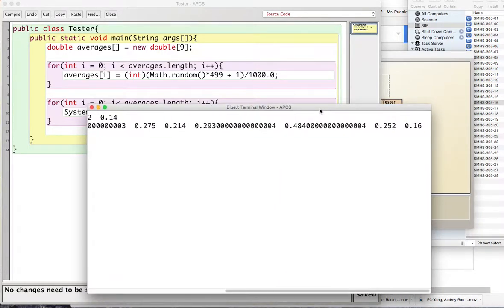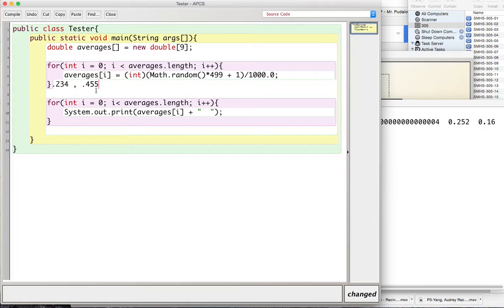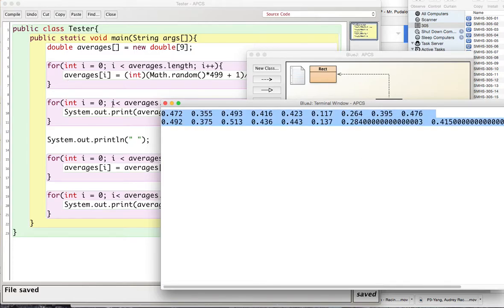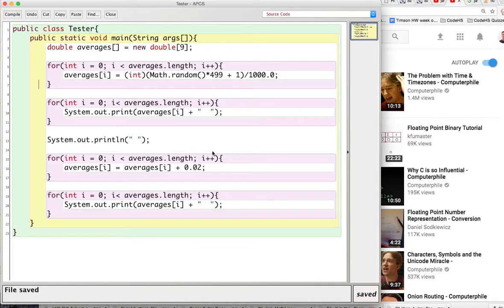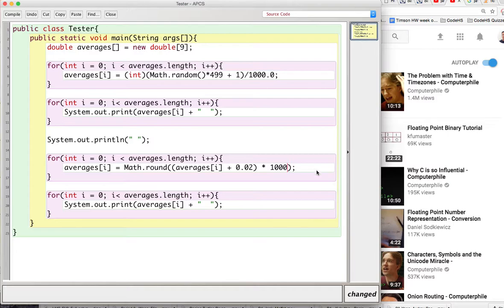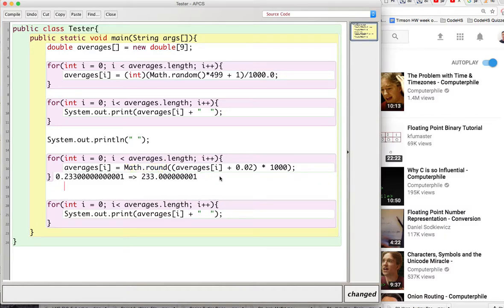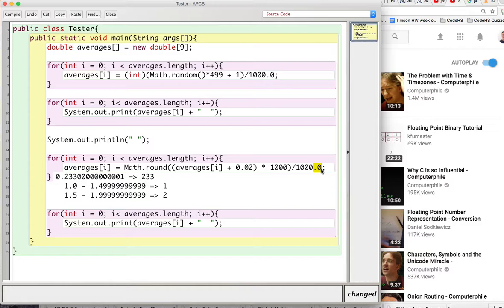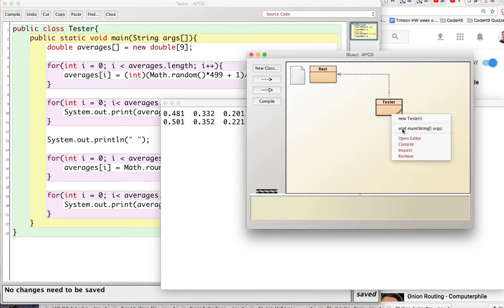Floating point arithmetic